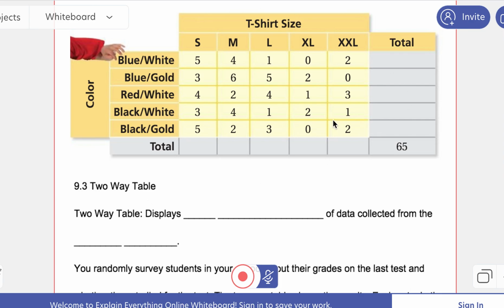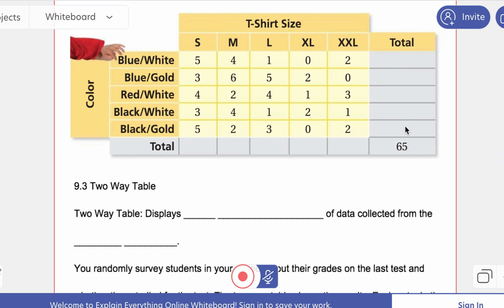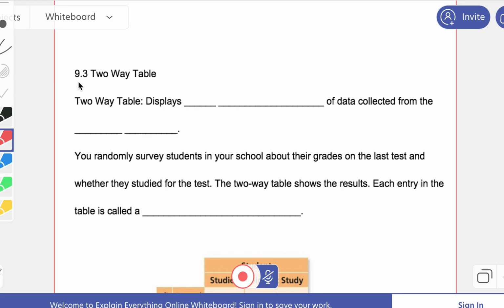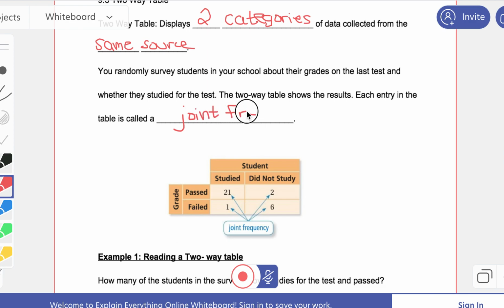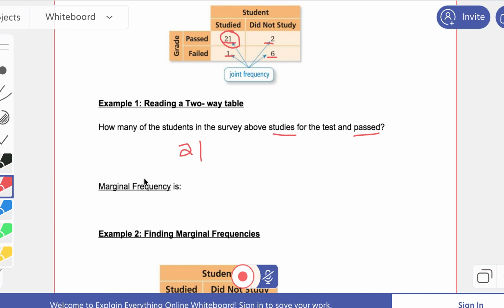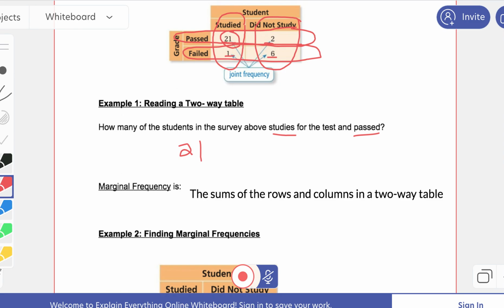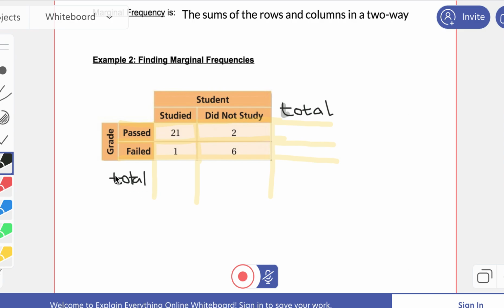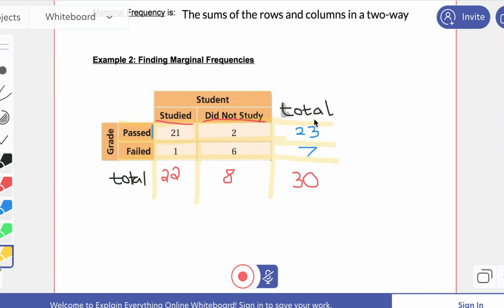9.3 Two Way Table Part 1